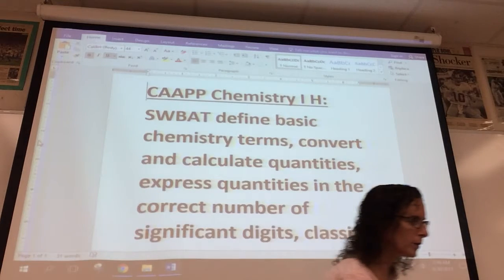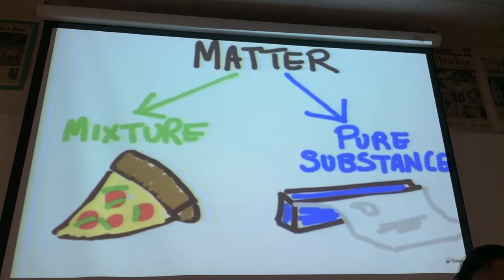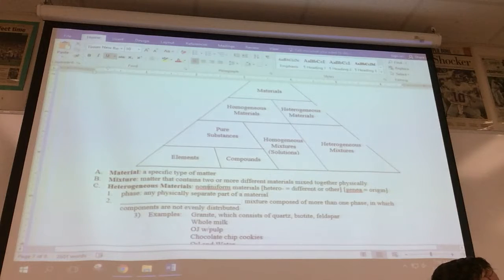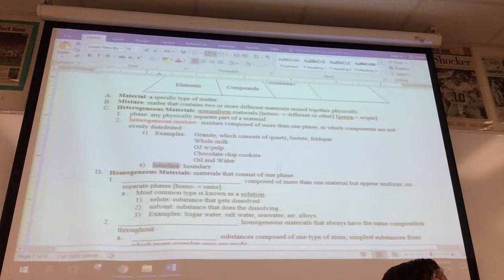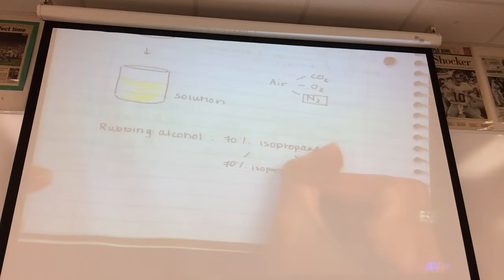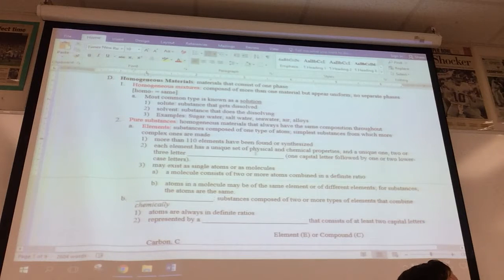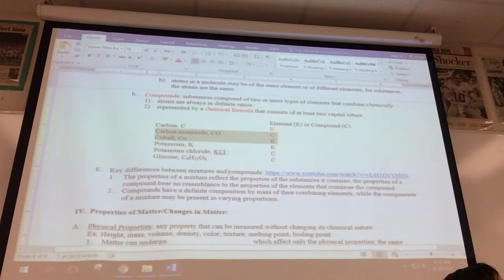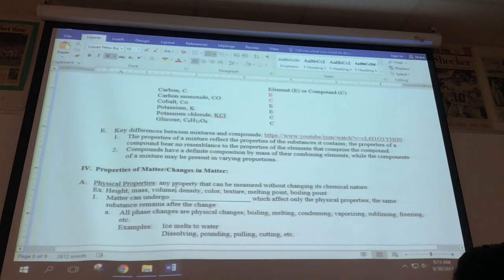Chapter 01 Basic Chem 6 Classification of Matter